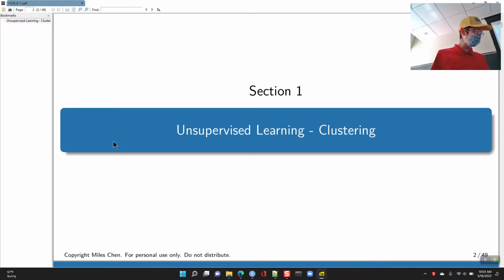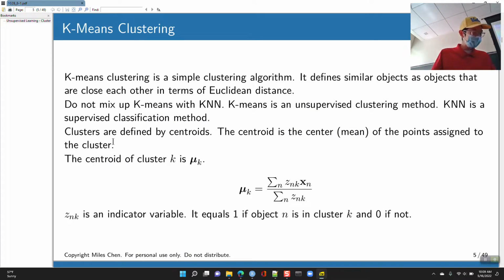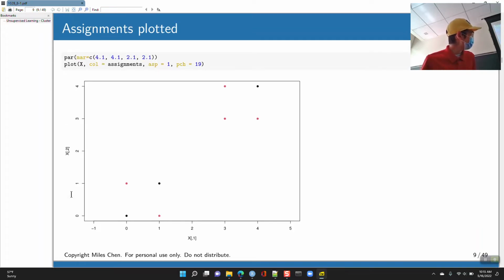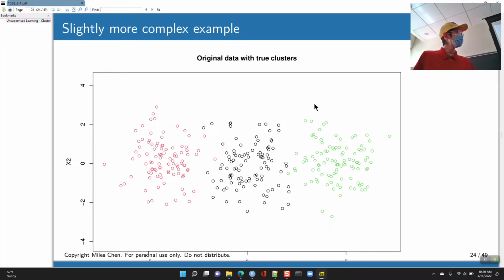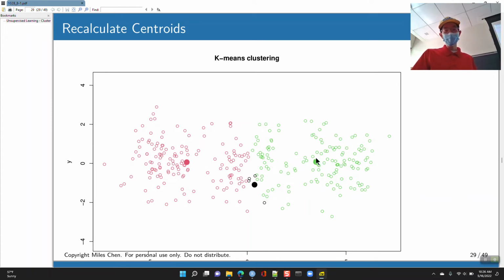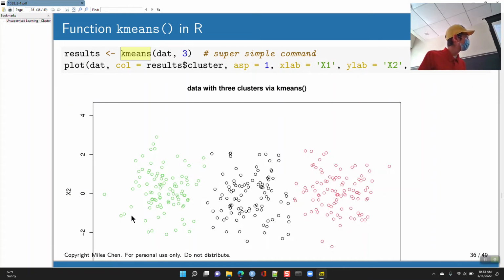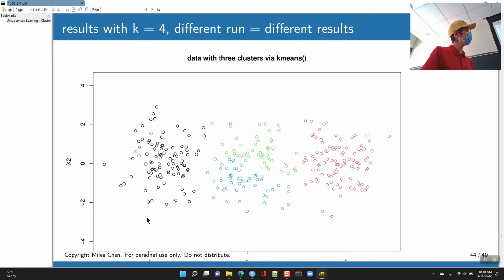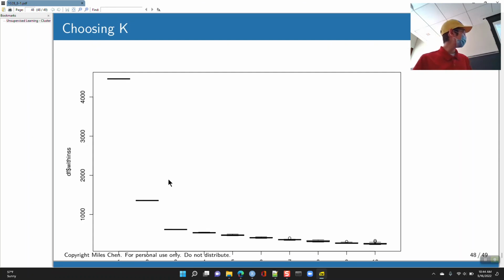2022 May 16 STATS 102B